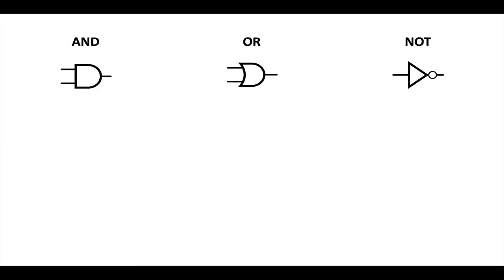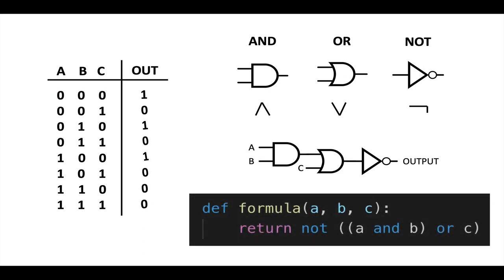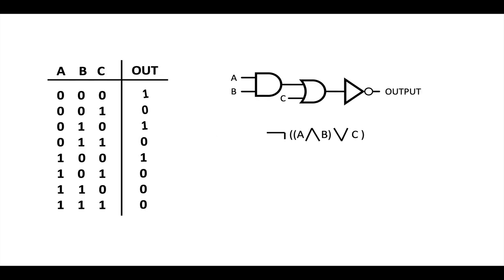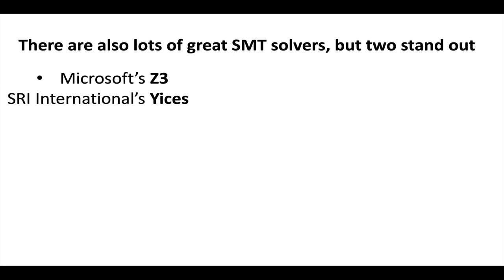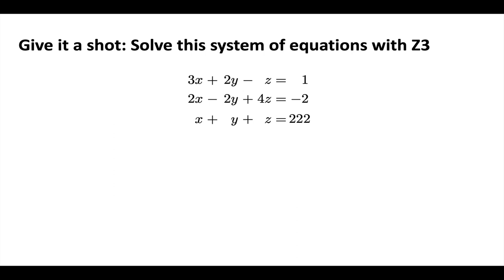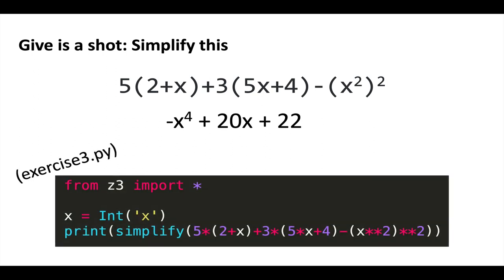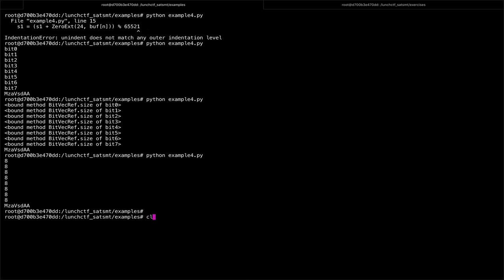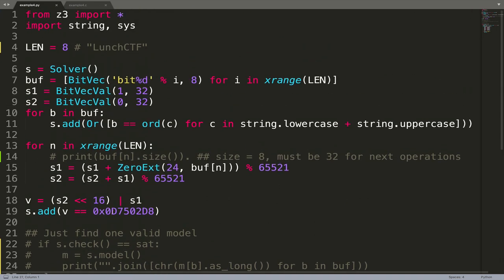SAT/SMT Lunchbox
Code for the examples and exercises are on GitHub.